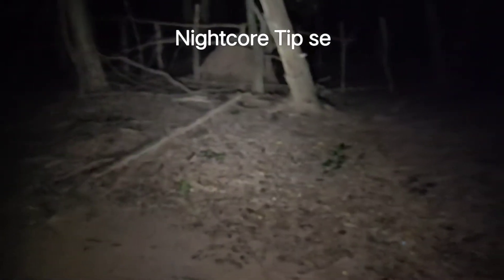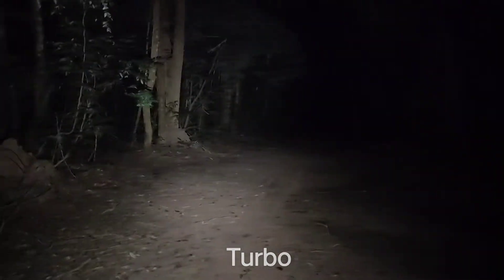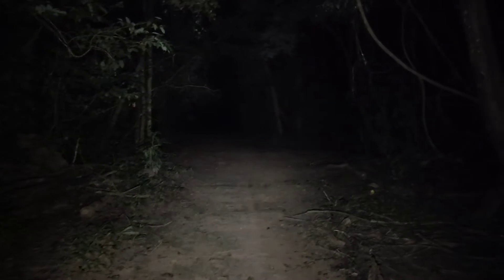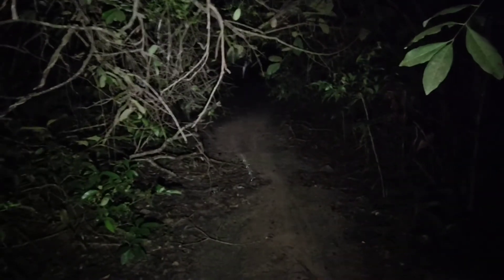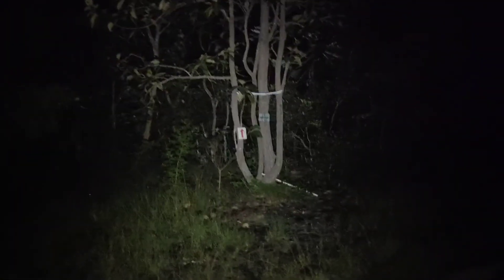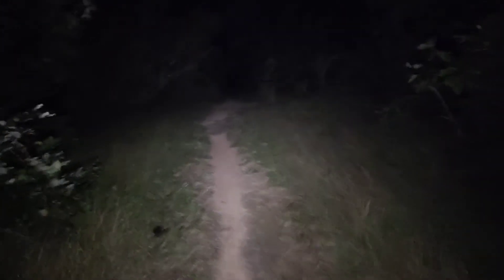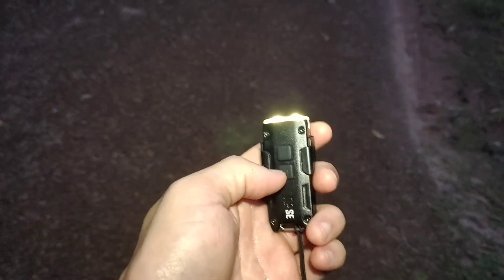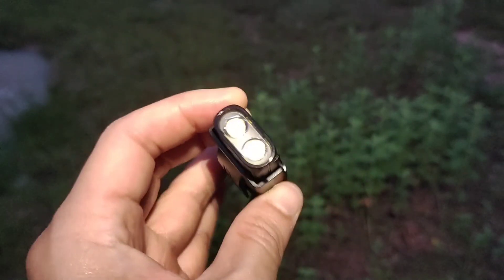ไฟฉายจิ๋วแรงสูง Nitecore tip se 700lm test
Nitecore tip se test in darkness. I tested this small key chain flashlight in my trail running course. I walked 6 kilometers. Low mode is too dark to see things clearly while middle, high and turbo modes are good. In this test, I mostly used high mode and somtimes turbo. After one hour, I turned it off and the power indicator started to blink but it still had some power left. Overall, it's an amazing flashlight,small size, and performs very well in darkness.